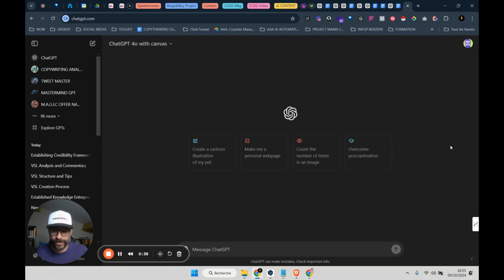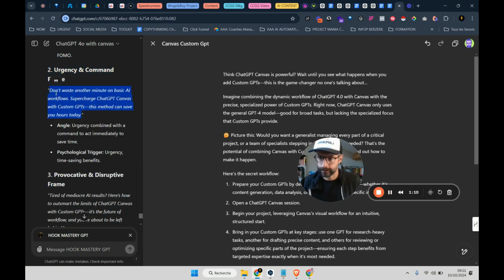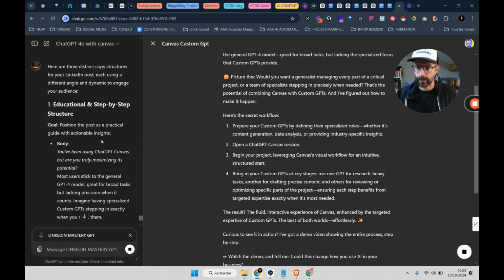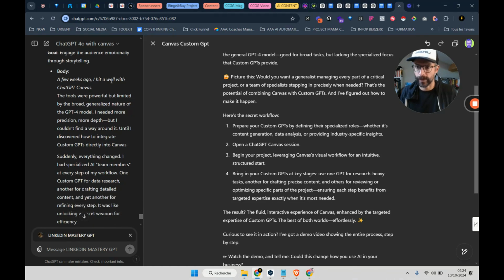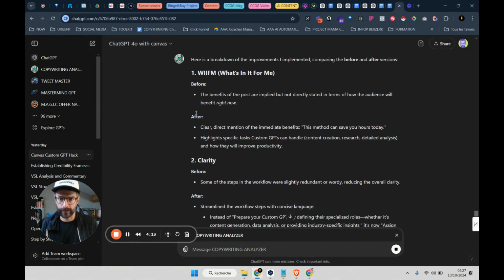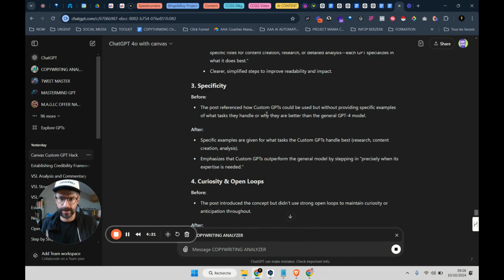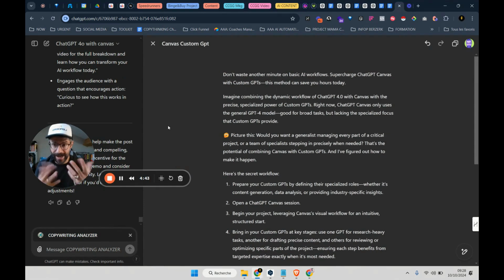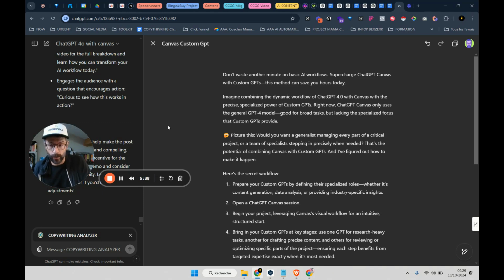The Secret GPT 4o Canvas hack 99% of users miss 🎯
Unlock the Hidden Power of ChatGPT Canvas with Custom GPTs 🚀

Discover how to combine ChatGPT 4.0's Canvas workflow with specialized Custom GPTs for unparalleled AI productivity.

This video reveals:
✅ The game-changing hack 99% of users miss
✅ Step-by-step guide to creating a dream team of AI specialists inside GPT 4o Canvas
✅ Live demo using Ultimate HOOK GPT, LinkedIn Mastery GPT, and Copywriting Analyzer GPT inside GPT 4o Canvas

Perfect for online knowledge entrepreneurs, content creators, and AI enthusiasts looking to scale their impact without burnout.

👉 Join our CCGG community to leverage Custom GPTs and innovative workflows